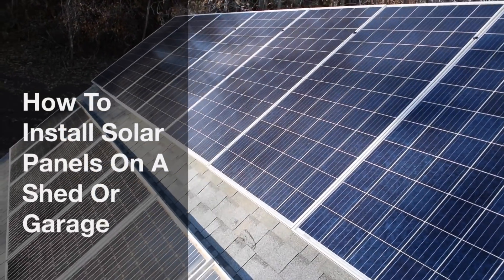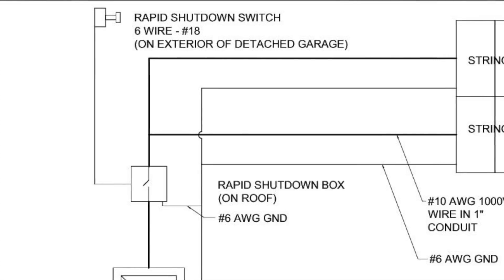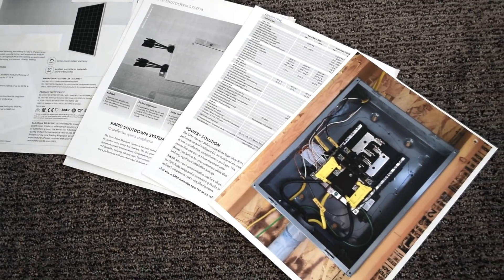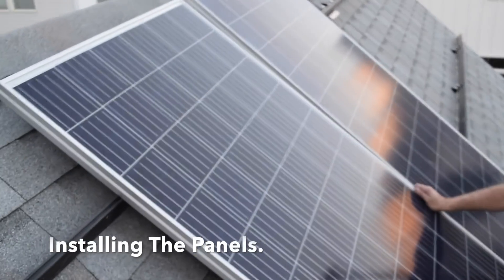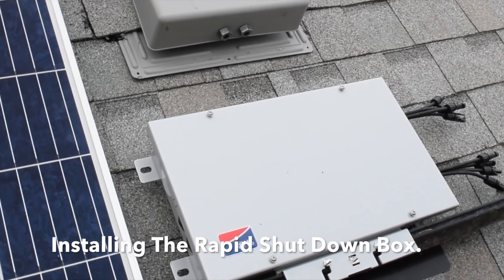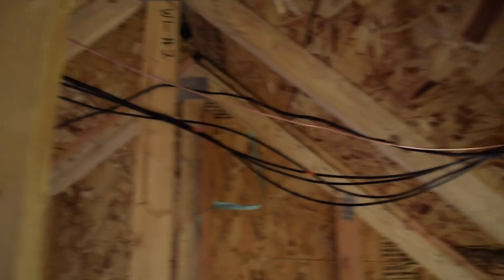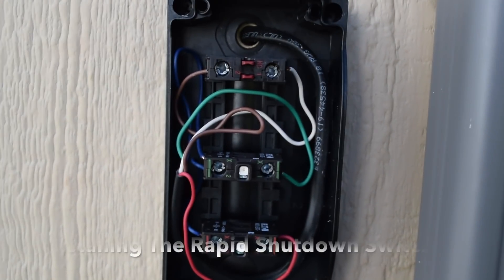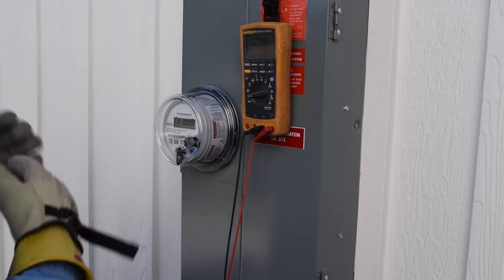How we built a solar panel system on our backyard shed to reduce power bills.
See how we installed a photovoltaic solar system on our backyard shed garage workshop. We installed solar panels to reduce our power bill and hopefully someday be able to charge up an electric car. The system feeds power back into the electric grid via a net metering agreement with our power company and a special electric meter.
It cost about $4500 for the system so far.
The system includes: 6 330W panels, 6 220W panels (which we are changing out to 330W in a few months.
-Rapid shutdown controller with external switch.
-6KW inverter
-30 amp breaker feeding the sub panel in the garage.
-Wiring for the panels is 600V external rated cabling
-Wiring from the inverter to the AC panel is 10/3 romex wire with a positive, negative, neutral, and ground.
-#6 bare copper ground wire

Download one line diagram and plot plan examples to help you get a building permit for your solar project on iCreatables.com here: